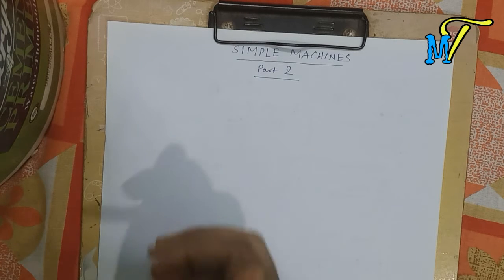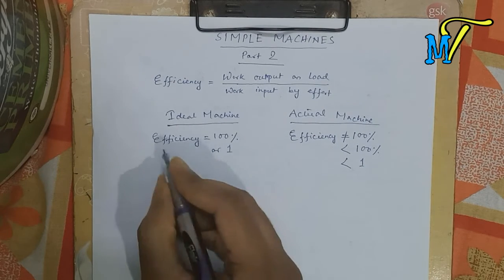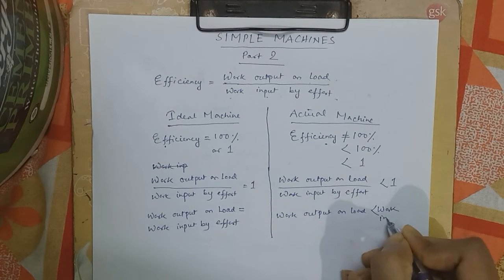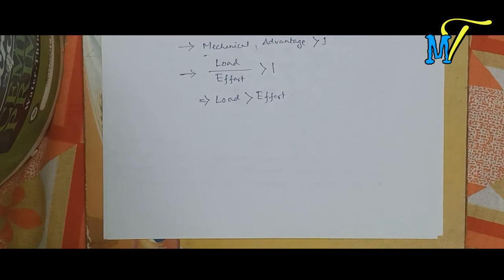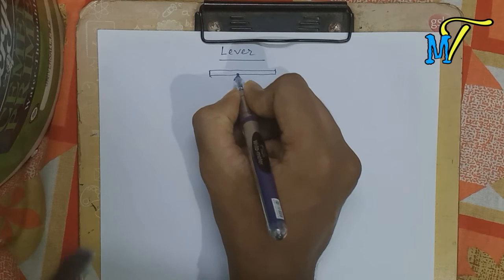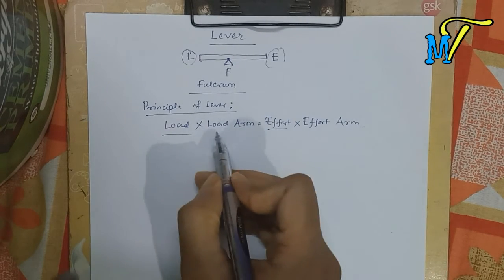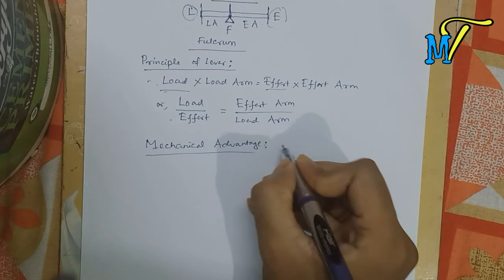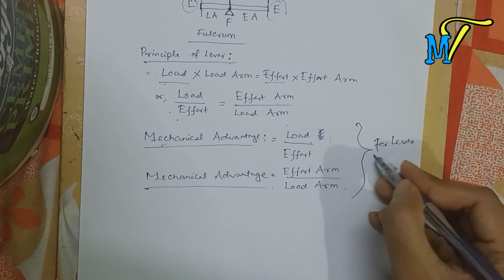Simple Machines | Part 2 | Mechanical Advantage I Lever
Mechanical Advantage of simple machine|| Holy cross syllabus

This video is the second part of Simple Machines containing explanation of lever and its principle & mechanical advantage.

Chapters
00:00 Intro
00:14 i button
00:24 Efficiency of machine
00:44 Ideal & Actual Machine
02:31 Mechanical Advantage
03:43 Lever
05:56 Mechanical Advantage of Lever